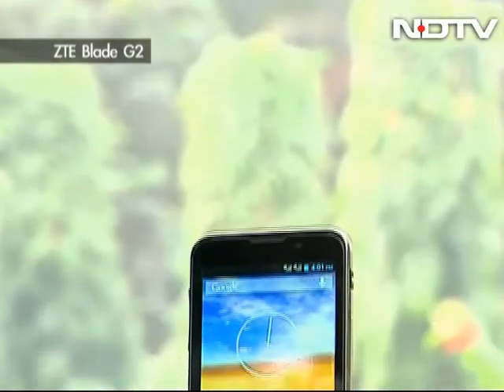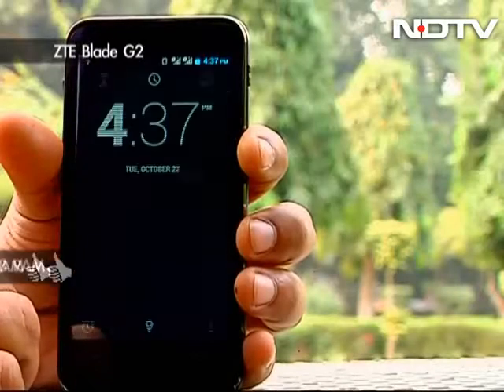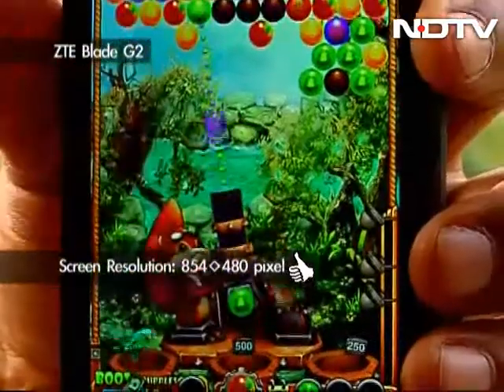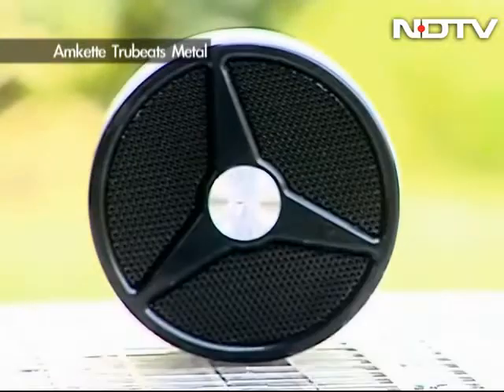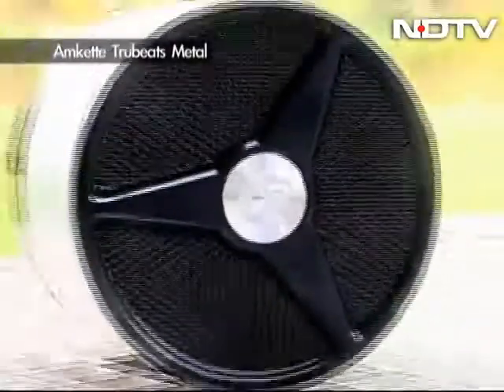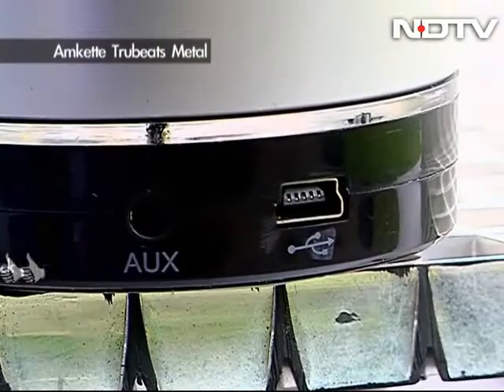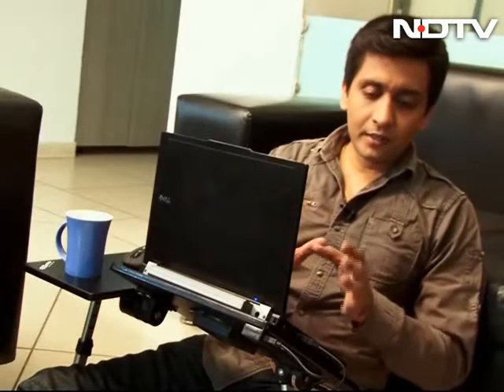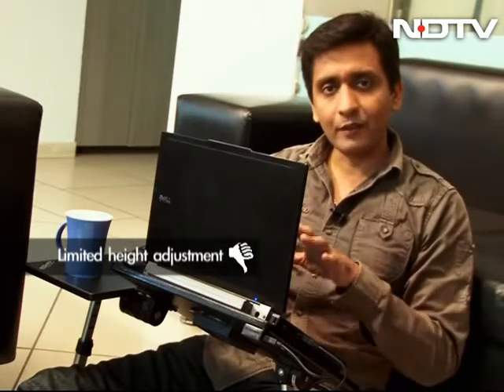Snap Judgement: All about mobility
We take a look at the the ZTE Blade G2 smartphone, Amkette Trubeats Metal Bluetooth speaker and Portronics My Buddy 2 laptop desk cooler.